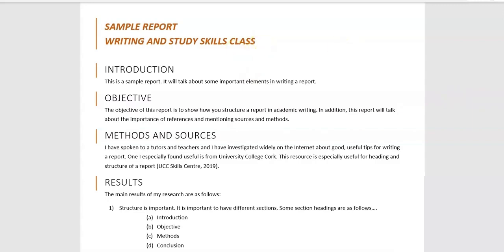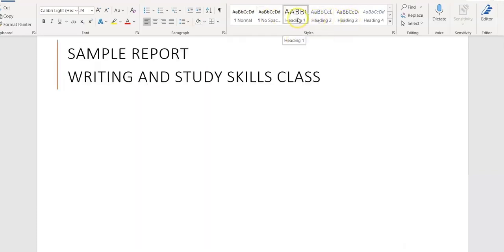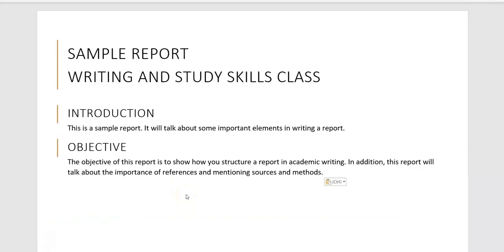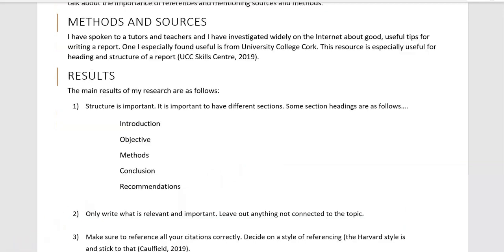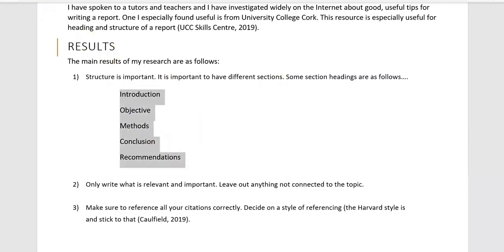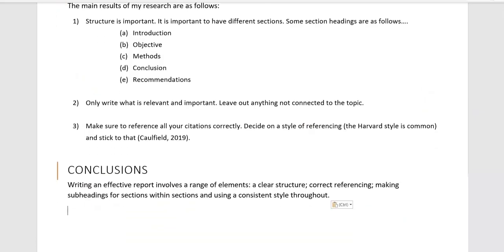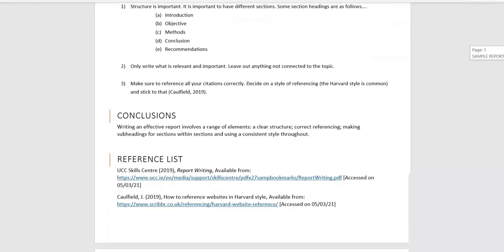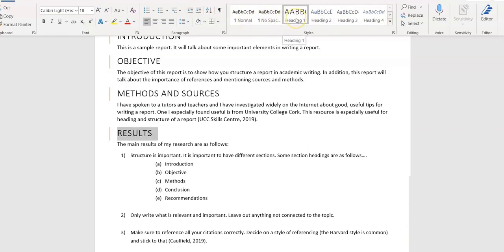Writing an Academic Report - Write My Report UK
At Write My Report UK, you will obtain the best academic and possible support from time to time. Their primary aim is to maximize the learning of your academic by offering superior and best academic report writing. Write My Report UK has a qualified and experienced team of expert writers who know how to compose concise, brief, and well-structured reports.  Additionally, they have brilliant and positive reviews on their website, just check it out before hiring them.